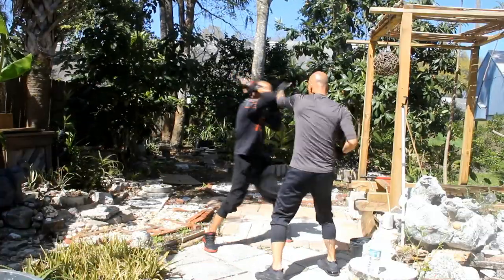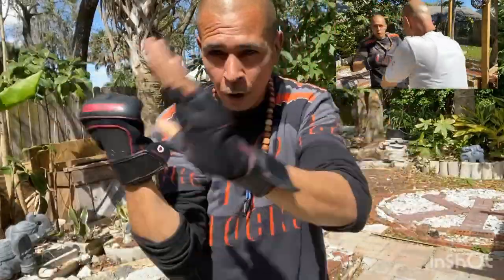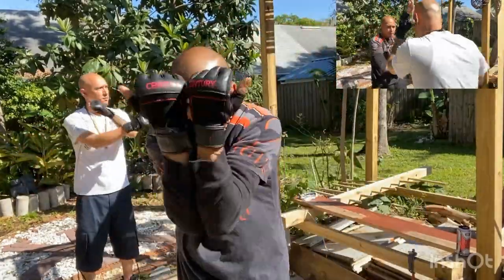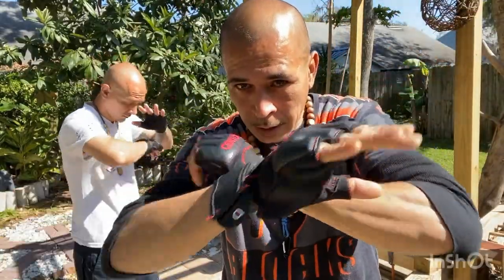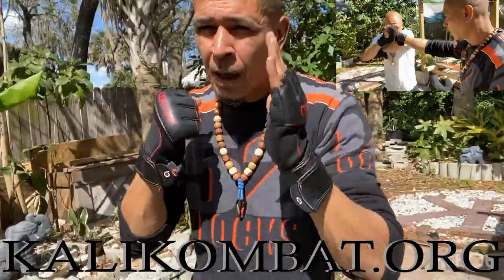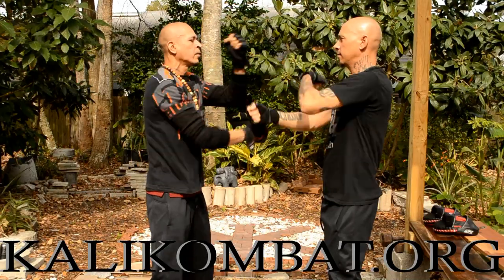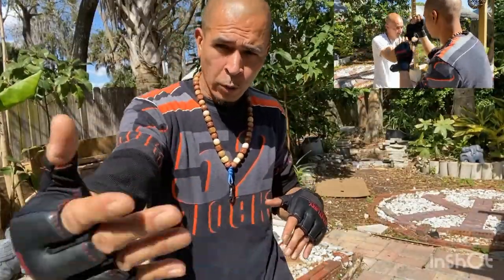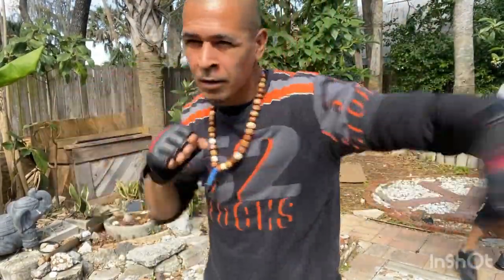52 BLOCKS Training Drill - Blocking the 1234 "Tutorial"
52 BLOCKS Training Drill - Blocking the 1234 tutorial
SoloMinati teaches how to block punches using 52 blocks and the best way to practice blocking 4 common strikes using filipino martial arts style of training drills.
KALI KOMBAT Full Digi Courses,

KALI KOMBAT info, products bloggs and more
visit -

1 of the most common training techniques In all Filipino Martial Arts " FMA" is practicing punch block drills.  FMA is a weapons based system and many of the drills would be practiced with Kali sticks ,  but in the Empty hand system known as  “panantukan” block parry check Mate drills like Hubad lubad tapi tapi mano mano ect are trained

but in this Kali Kombat punch block training drill we are using 52 Blocks style crossed bones and covers to block the 123 the trap the 4 the uppercut to throw the 1234 and partner practices blocking those strikes . a common boxing combination is the old 1234 the Jab cross hook uppercut well it can be found in just about any fighting style from traditional martial arts, street fights  to combat sports. The 1234 is not always in that order but will use this combo for this drill to practice blocking these 4 punches.

many times the first punches taught the 1 being the jab 2 Cross punch 3. lead Hook Punch  4. uppercut so  there is a high percentage that those punches will be thrown and many times in that order in a fight so its good to practice blocking those punches and trapping but just passing when training with a partner to punch back with the 1234 taking turns.  52 blocks incorporating kali / escrima training techniques
OverStand this is just a the 52fma drilling concept and practitioners can use any punch combination and blocking combinations to create your own drills kali kombat has tons of training drills for the most commonly used stiking combos

52 blocks, 52 block, 52 blocks training, 52 blocks tutorial, panantukan